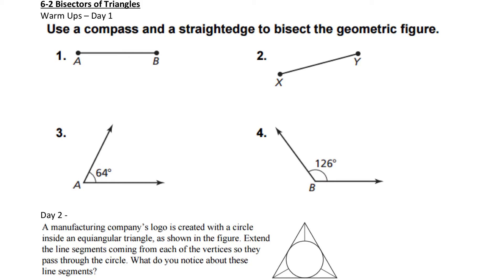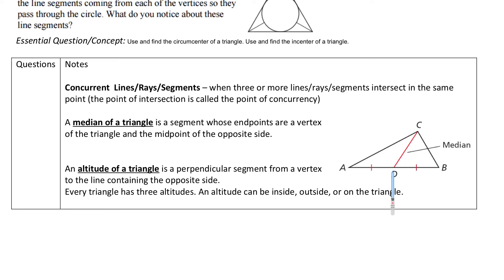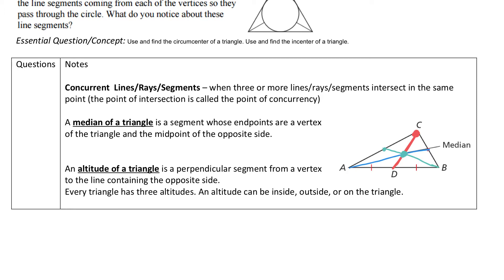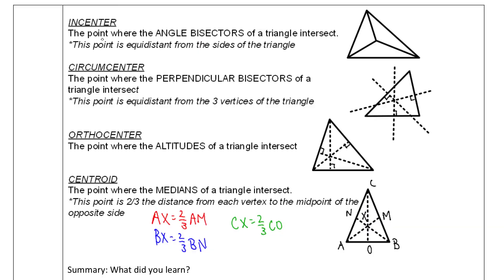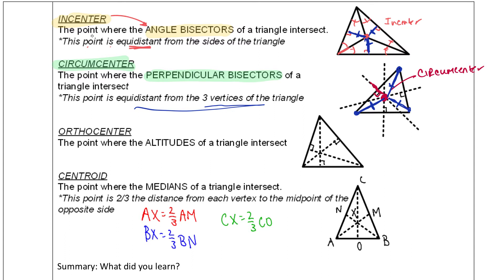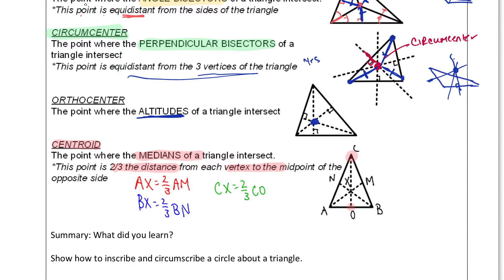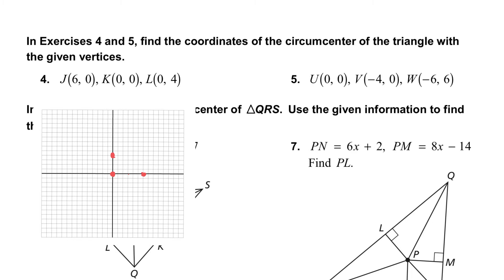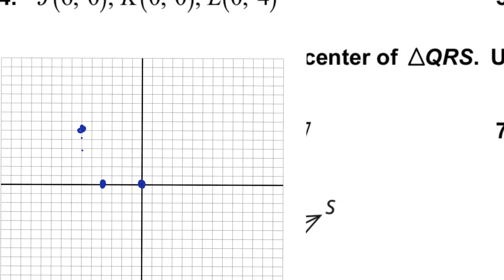Geometry - Incenter, Circumcenter, Centroid & Orthocenter Part 1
This is the 6-2 lesson from Big Ideas Math on incenter, circumcenter, centroid & Orthocenter.